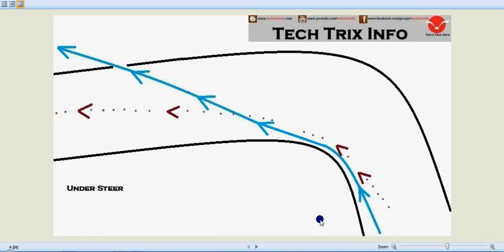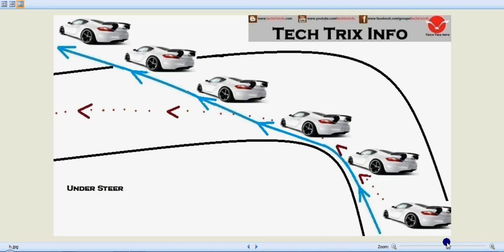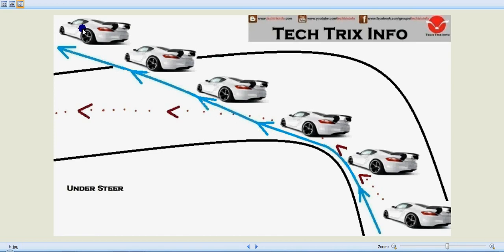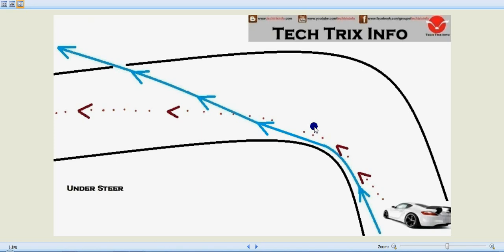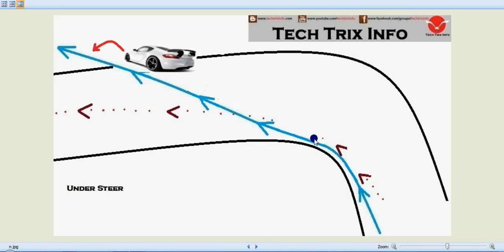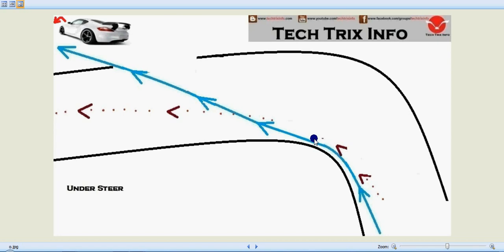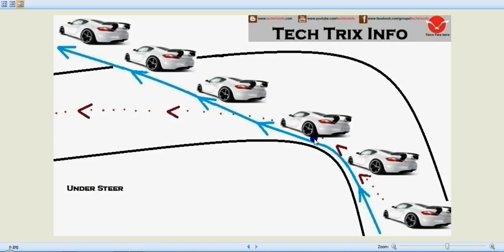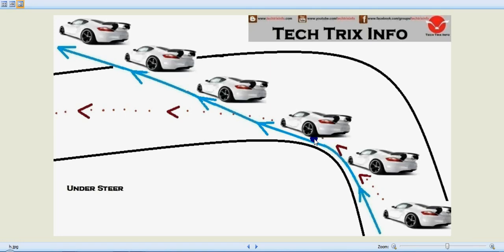How to under steer my car. ✔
This video explains about understeer "how it happens and how it can be avoided".
-- Please rate us and feel free to drop a comment --
While taking a turn when the tyre looses the traction or grip, it can result in understeer or oversteer.
How understeer happens:
When a vehicle is taking a turn, it normally moves towards the apex. The front wheel is turned to take the turn, but the vehicle moves away from the desired path and moves off the road. The vehicle or car goes out of the road or track as the turn is not achieved due to under steer. The video animation clearly shows how understeer occurs.
How to avoid under steer:
Understeer can be avoided by using soft rear tyres, by reducing the rear tyre pressure, softening rear spring etc.